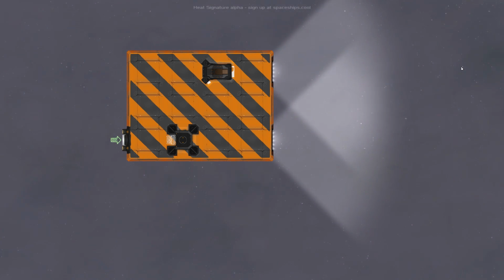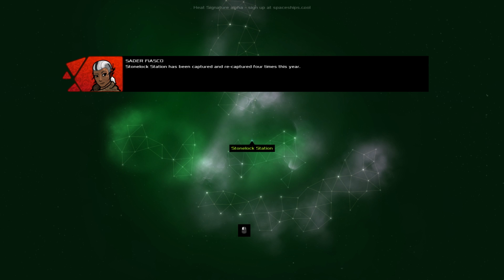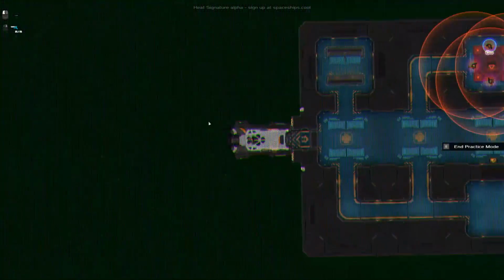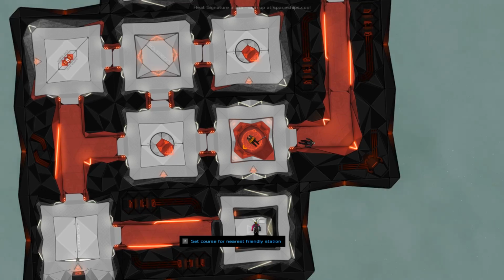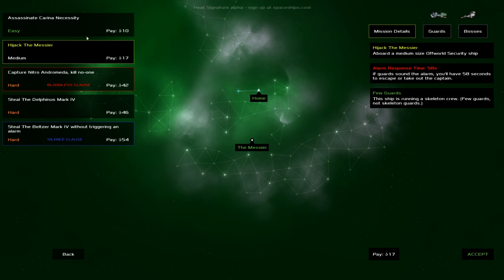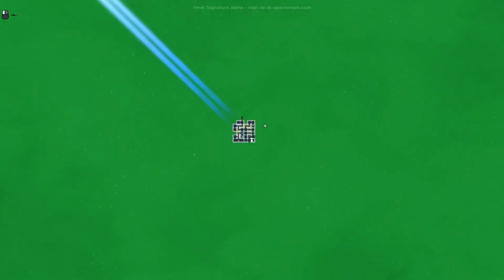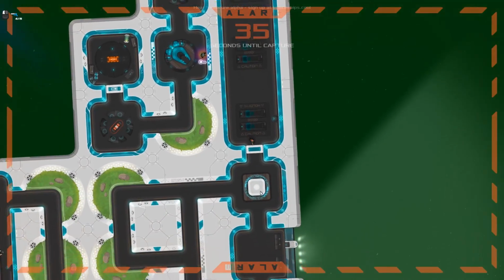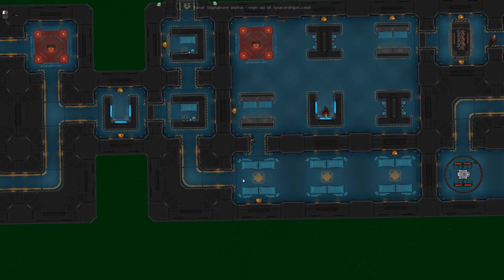Heat Signature Beta | August 2017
Heat Signature is now in beta, which means testing is open! This video is just a quick overview of some of the changes since last year's alpha.